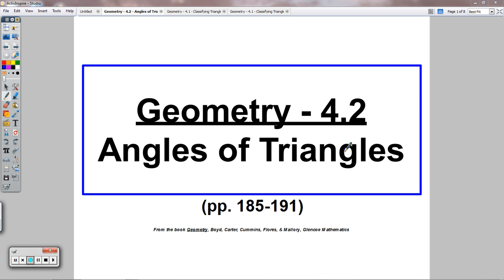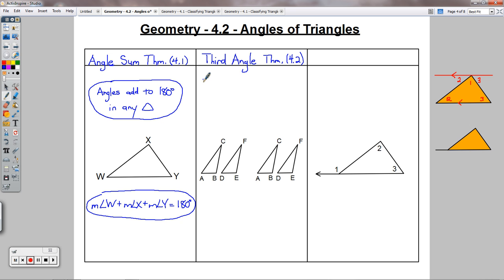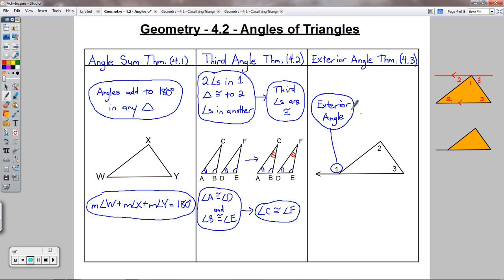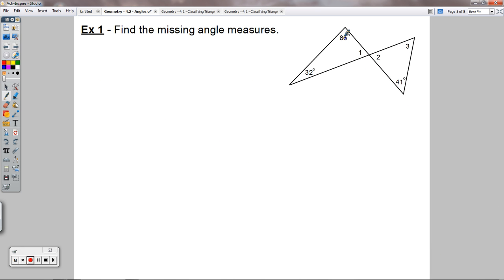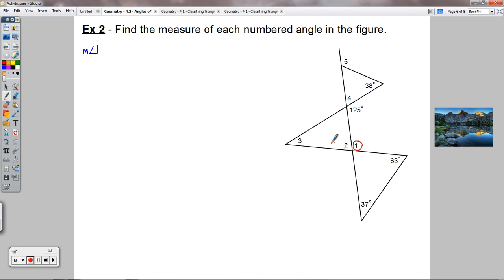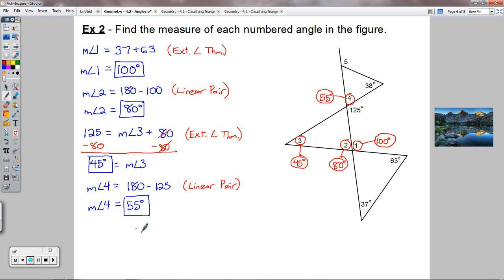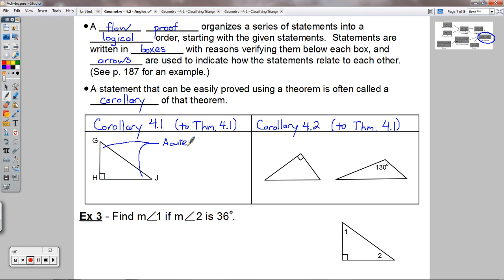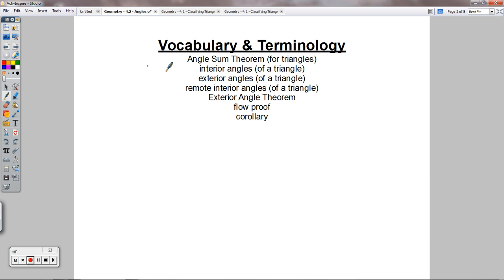Geometry - 4.2 - Angles of Triangles